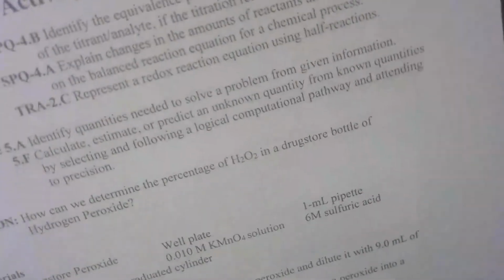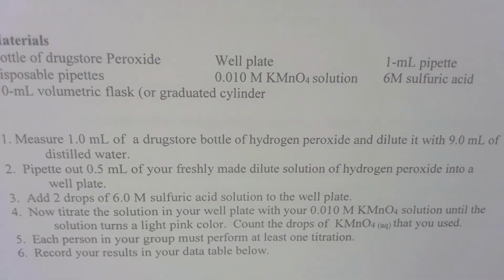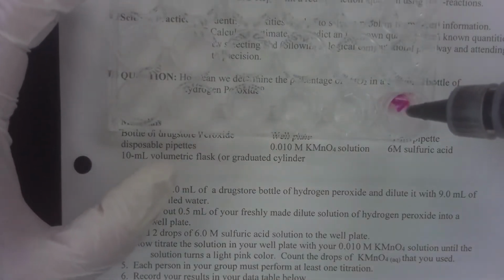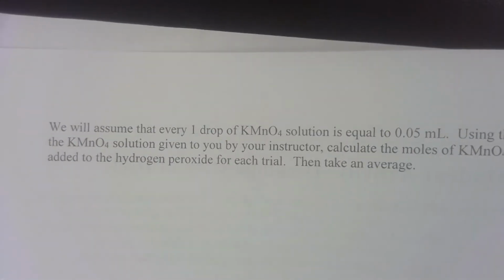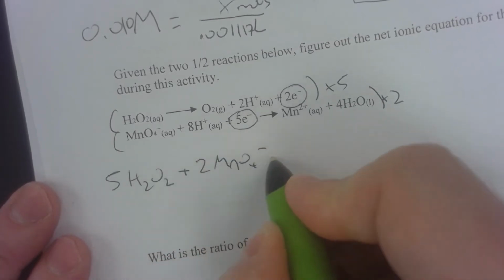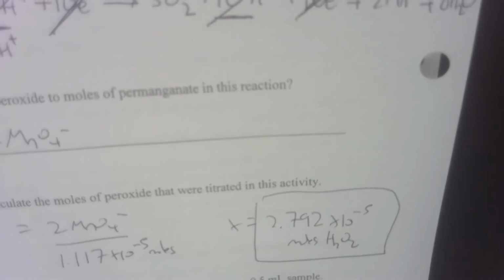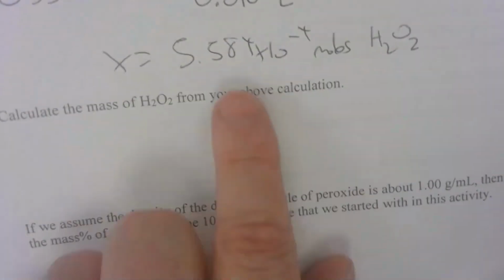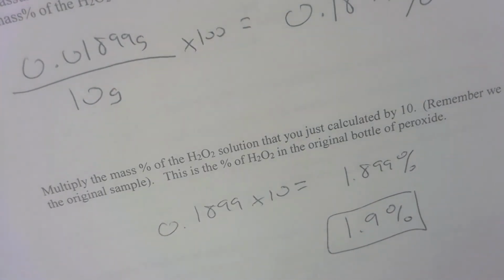STUDENT ACTIVITY Decompossition of H2O2 with Mr Baruch